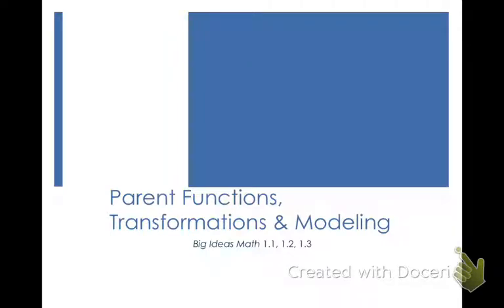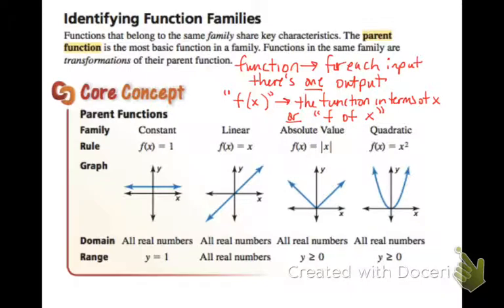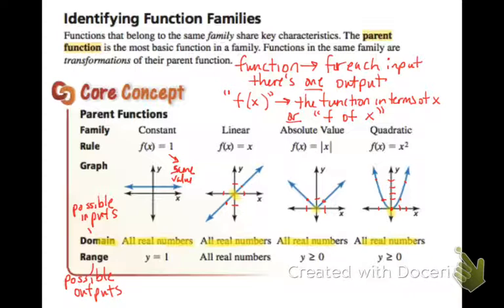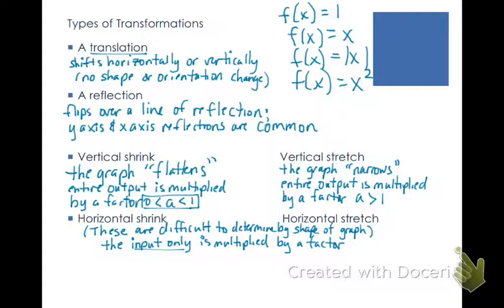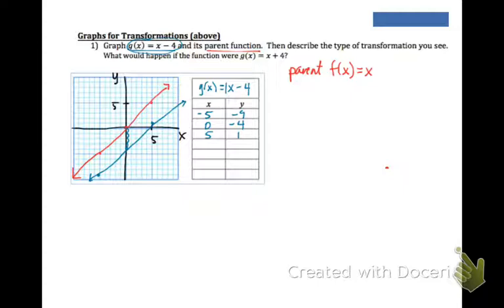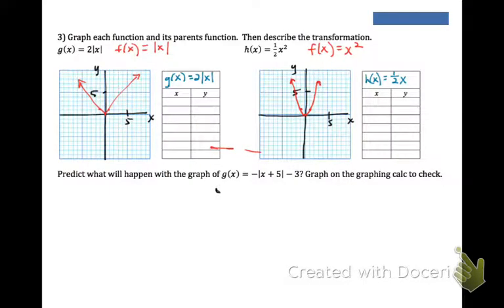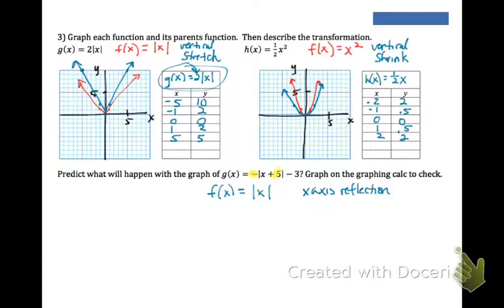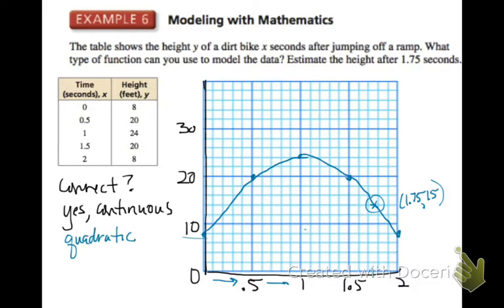ADV Alg 2 Parent Functions & Transformations 1.1